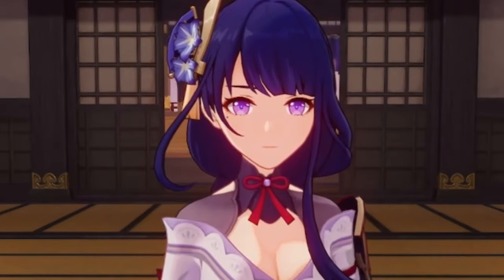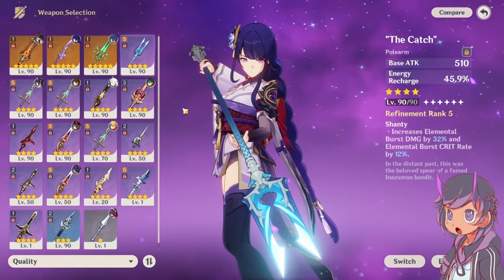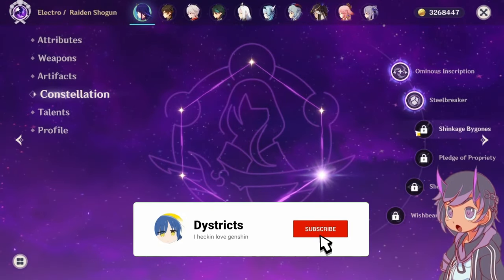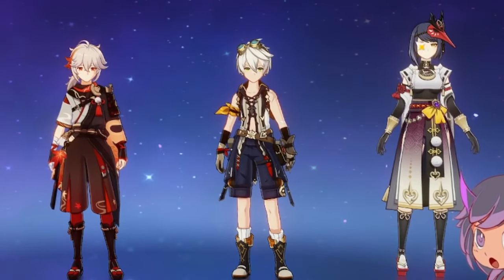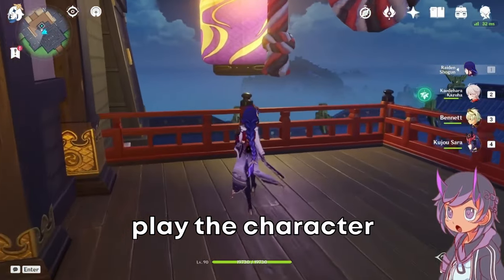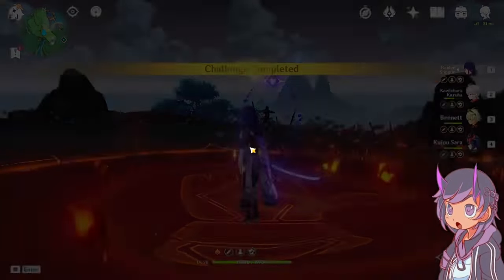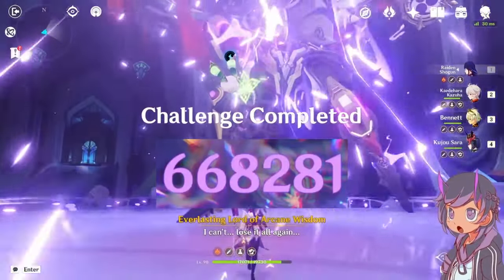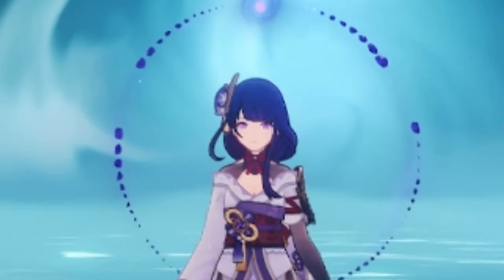I spent 1 YEAR building the Raiden Shogun...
I love Raiden. So here is my progress with her build and her damage

Timecodes:

0:00 - Intro
0:24 - Raiden Build
2:28 - Raiden Teams
3:40 - DMG Showcase
6:25 - Outro

Miko's Night - Genshin Impact
Coiffure Clips - Pokémon X & Y
3 AM - Animal Crossing New Horizon
Airhead ( Ten 'nen) - Boruto
Honeycomb Highway - Sonic Lost World
Incandescence - Boruto
Pokémon Johto Journey Victory Theme - Pokémon
Lets Get Together - Omori